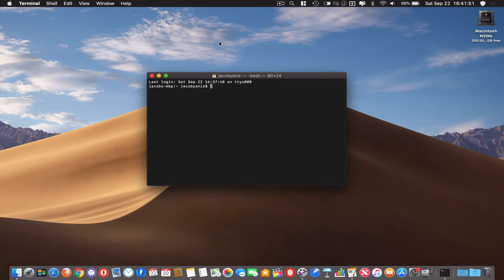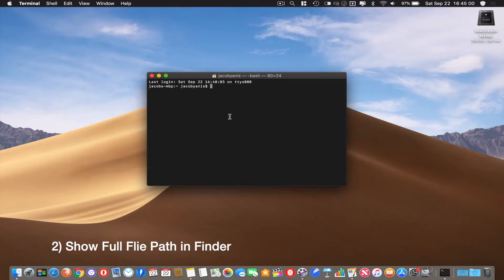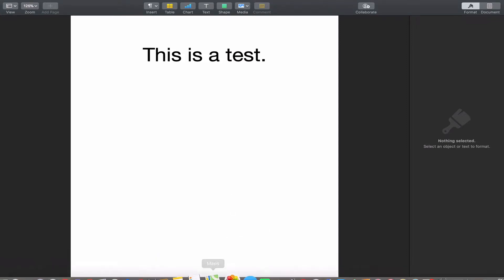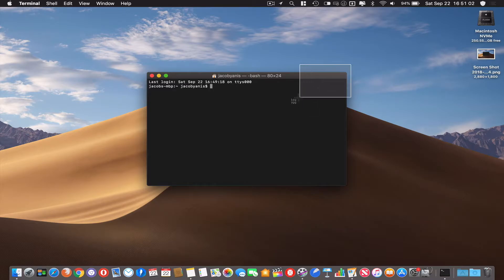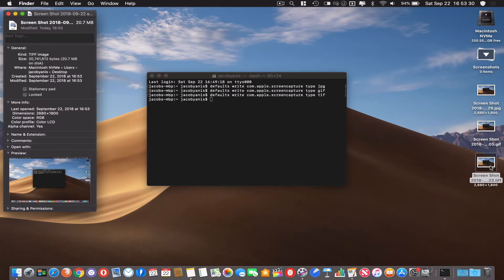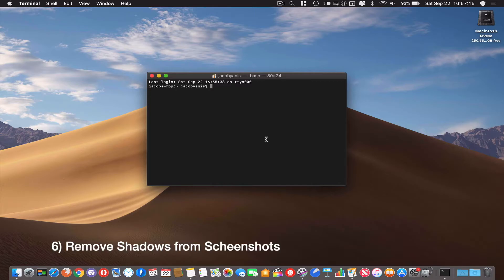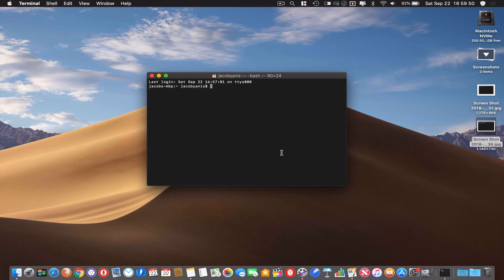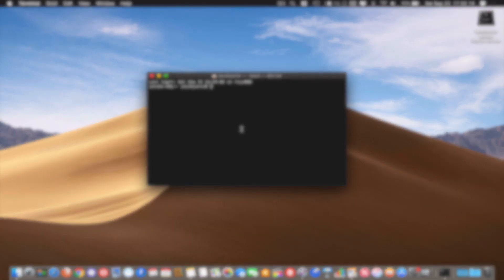Seven Useful Terminal Commands for OS X and macOS!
You can use the OS X/macOS Terminal to enable a lot of cool, unique, and helpful features that you might not have even known about! In this video, not only do I tell you about seven of them, but I show you how to enable and disable them all!!

Check out the commands that we featured in today’s video!
1.
Translucent Hidden Apps:
defaults write com.apple.Dock showhidden -bool TRUE; killall Dock
defaults write com.apple.Dock showhidden -bool FALSE; killall Dock
2.
Show Full File Path:
defaults write com.apple.finder _FXShowPosixPathInTitle -bool YES; killall Finder
defaults write com.apple.finder _FXShowPosixPathInTitle -bool NO; killall Finder
3.
Dock Reveal Animations:
Regular Timing:
defaults delete com.apple.dock autohide-time-modifier;killall Dock
Quick Timing:
defaults write com.apple.dock autohide-time-modifier -float 0.12;killall Dock
No Animation:
defaults write com.apple.dock autohide-time-modifier -int 0;killall Dock
4.
Change Screenshot File Type:
defaults write com.apple.screencapture type jpg
defaults write com.apple.screencapture type png
5.
Charging Chime:
defaults write com.apple.PowerChime ChimeOnAllHardware -bool true; open /System/Library/CoreServices/PowerChime.app &
6.
Disable Shadow on Screenshots:
defaults write com.apple.screencapture disable-shadow -bool TRUE; killall SystemUIServer
defaults write com.apple.screencapture disable-shadow -bool FALSE; killall SystemUIServer
7.
Disable Dashboard:
defaults write com.apple.dashboard mcx-disabled -boolean TRUE; killall Dock
defaults write com.apple.dashboard mcx-disabled -boolean FALSE; killall Dock